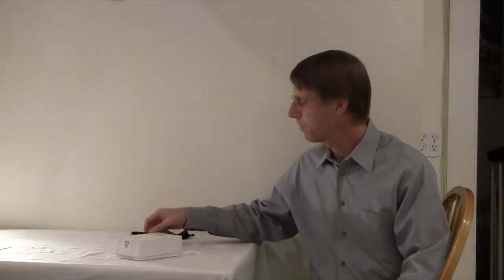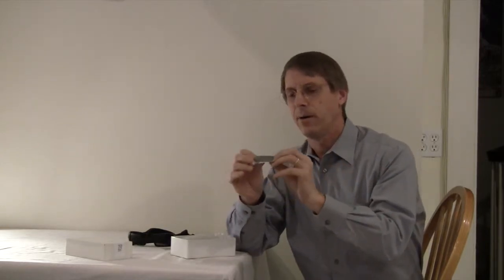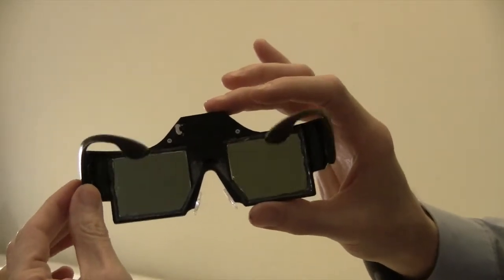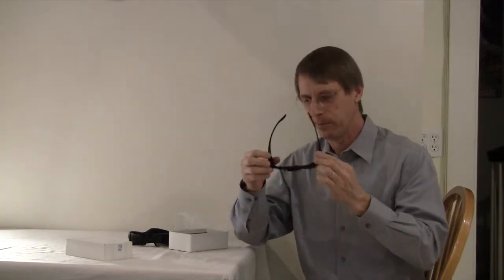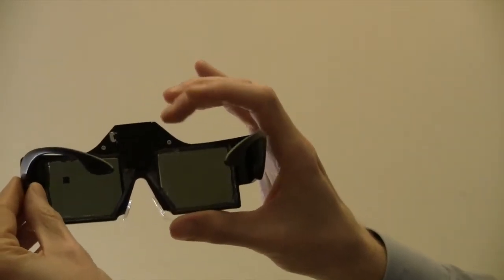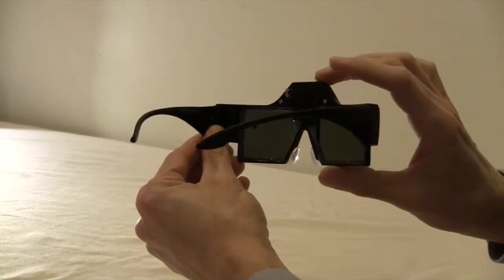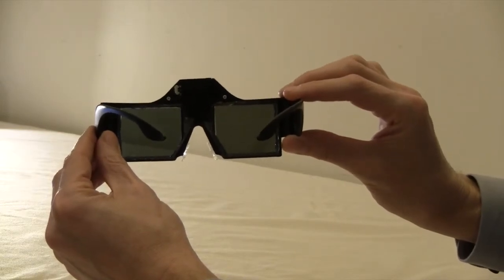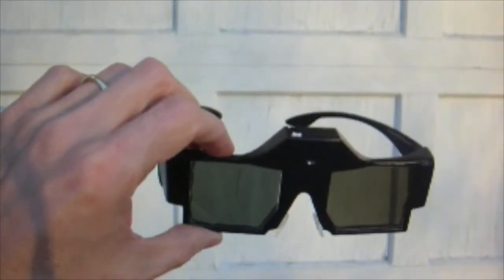Canopus Instructions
Canopus Sunglasses Instructions